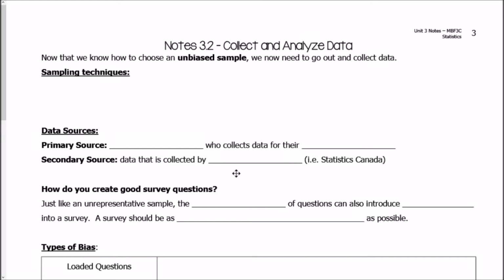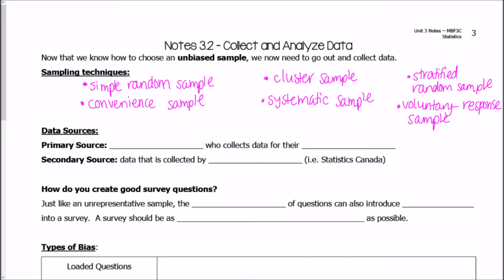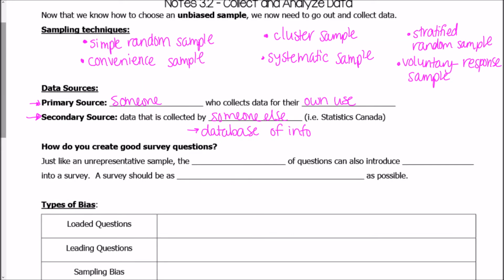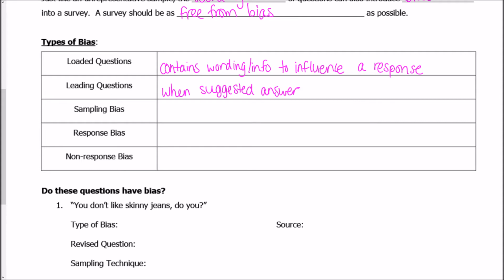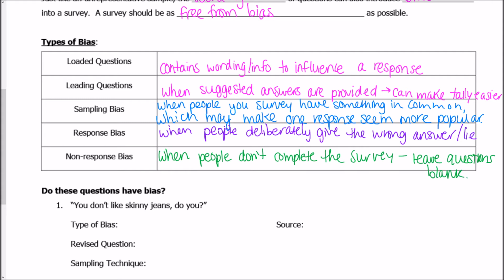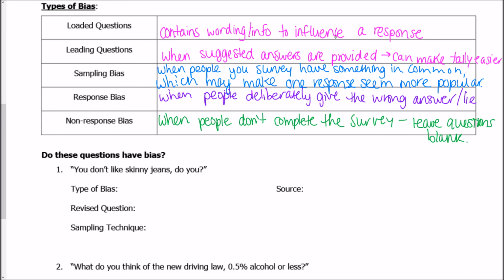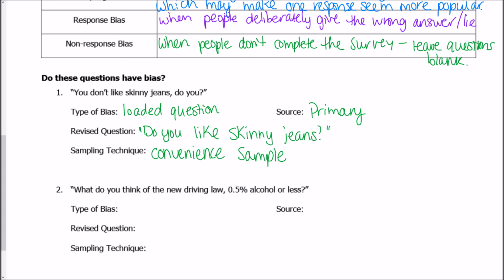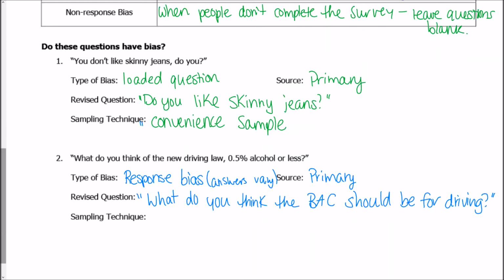Video #3.2 - Collect and Analyze Data